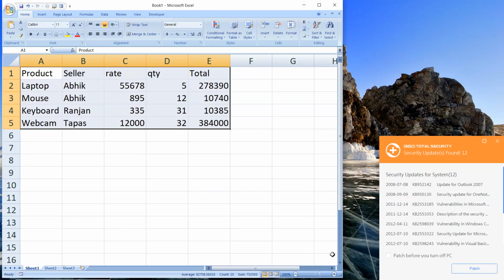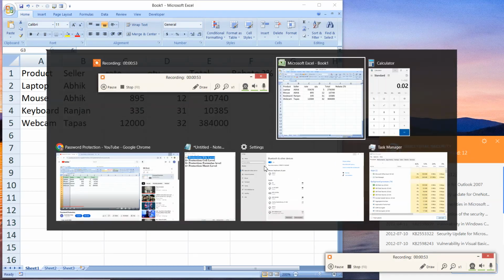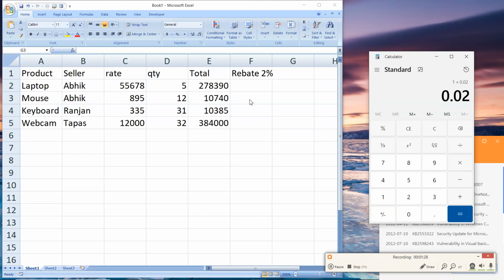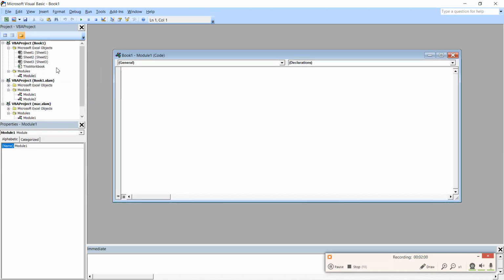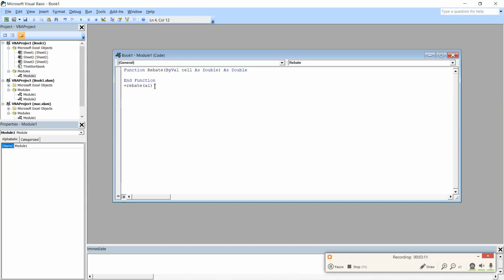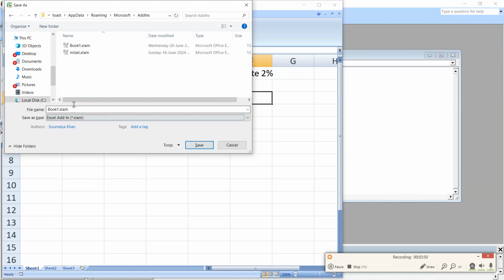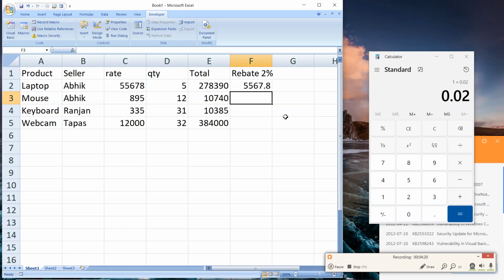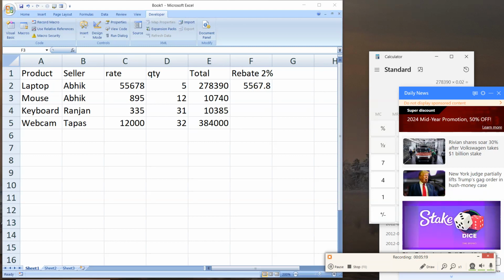Custom Function in Excel using VBA Part 1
Creating custom function in Excel using VBA (Visual Basic Programming Language).